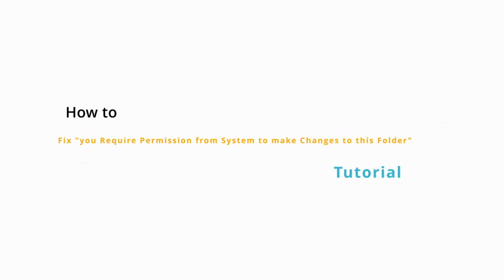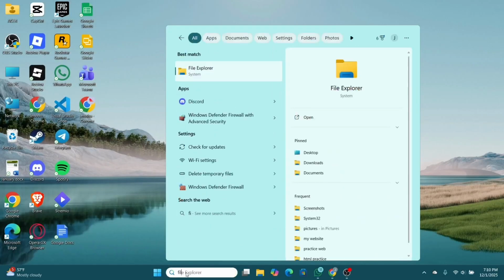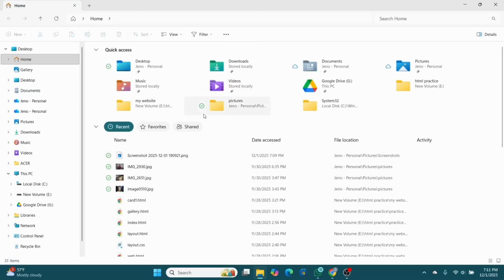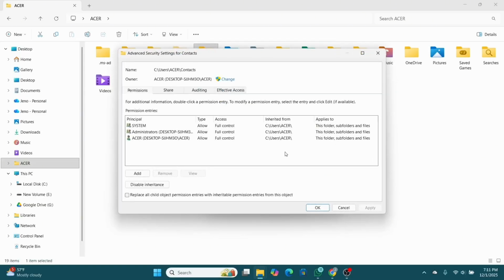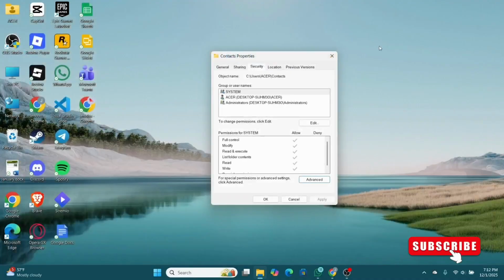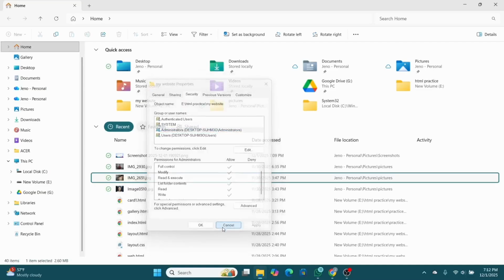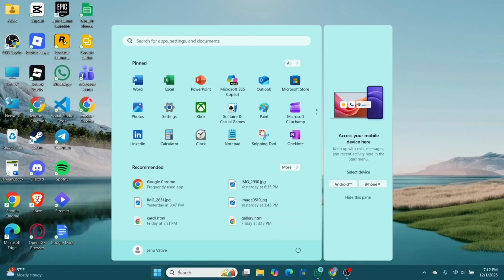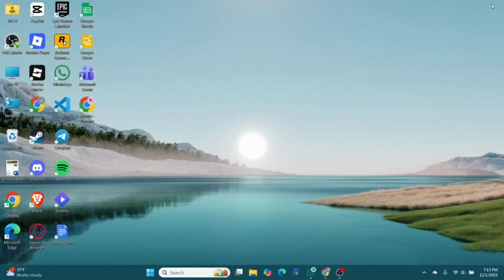How to Fix "You Require Permission from System to make Changes to this Folder" windows 10/11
Want to fix the “You require permission from System to make changes to this folder” error on Windows 10 or Windows 11? This video will guide you through the steps on how to fix the permission issue quickly and easily. Whether you're asking, "Why do I require permission from System to make changes to this folder?" or need help changing folder permissions, this tutorial has you covered. Learn the steps to gain full access to folders and make changes without errors. Watch now to see how you can fix this permission issue on Windows 10/11 today!

Timestamps:
00:00 How to Fix You Require Permission from System to Make Changes to This Folder
00:10 Why Do I Require Permission from System?